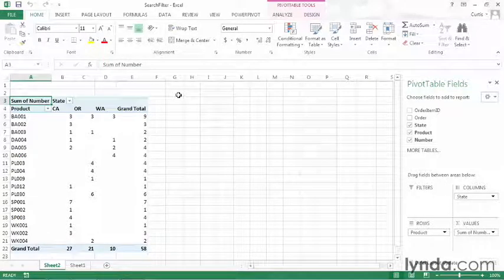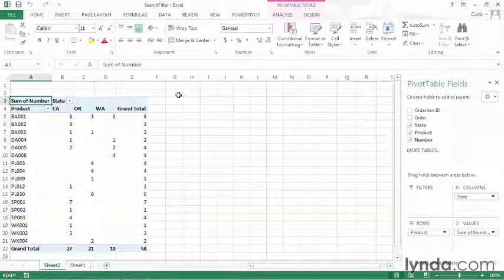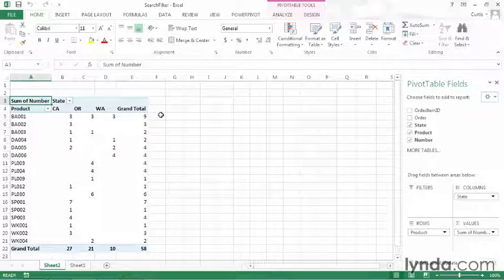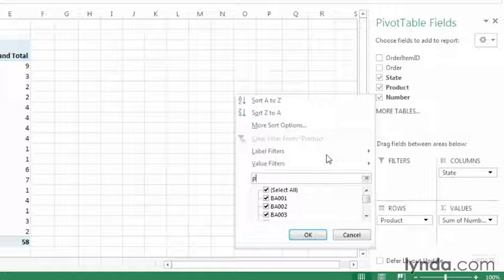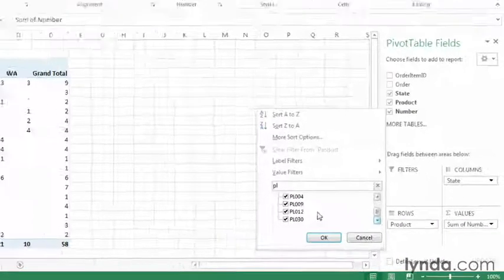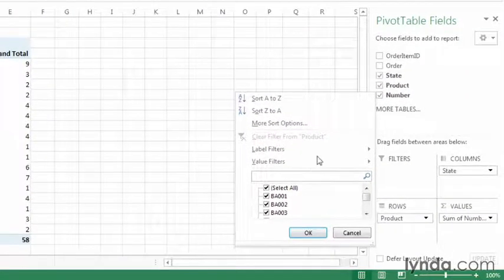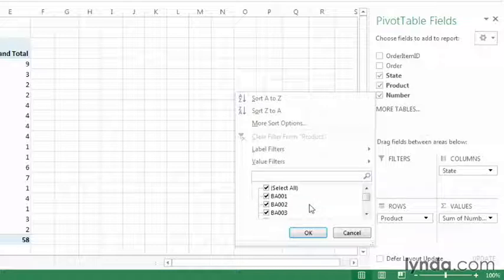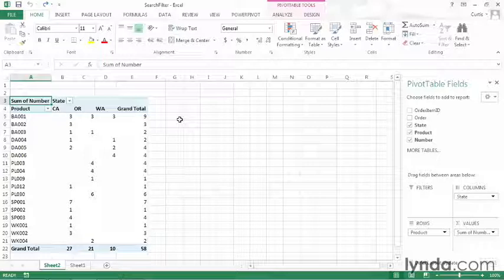4 5 searchfilter